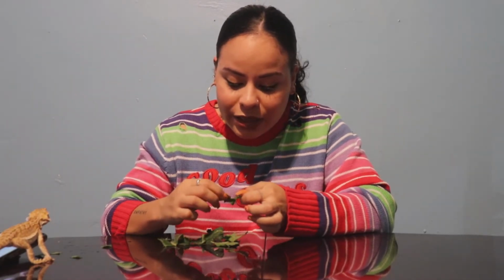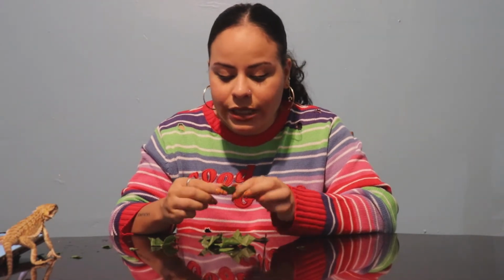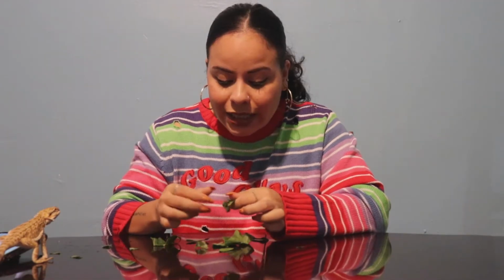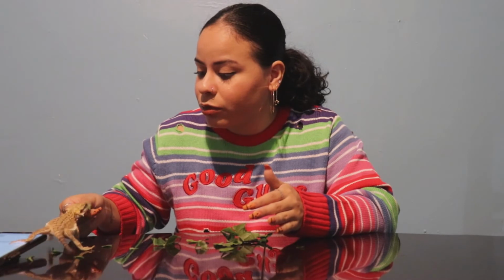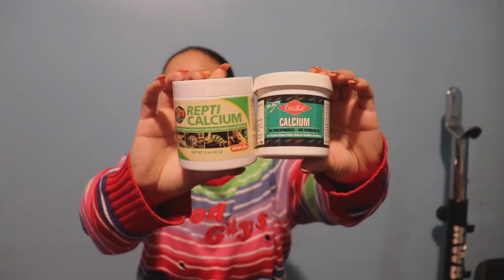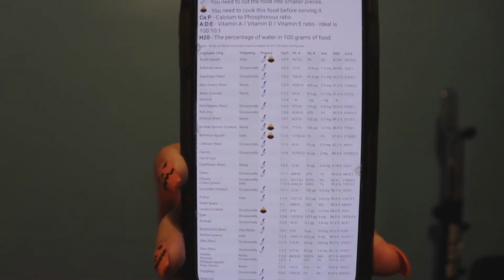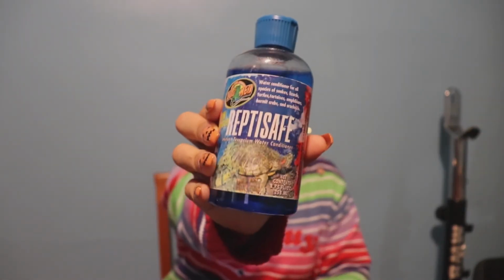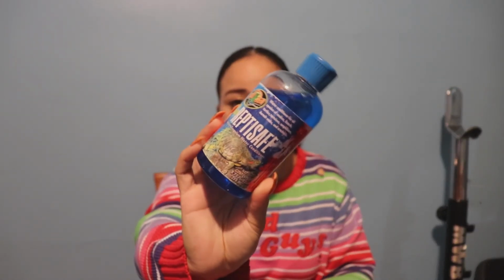Bearded Dragon Care